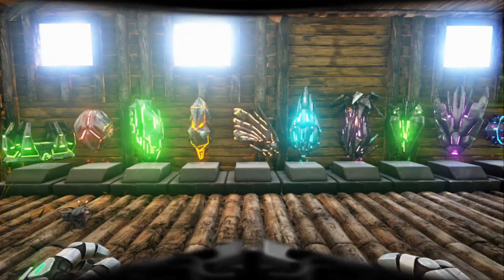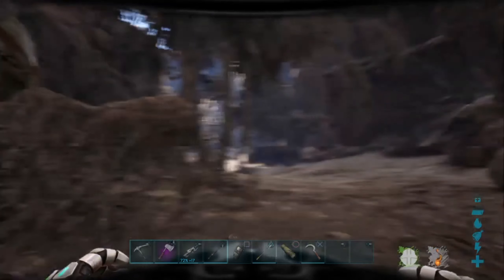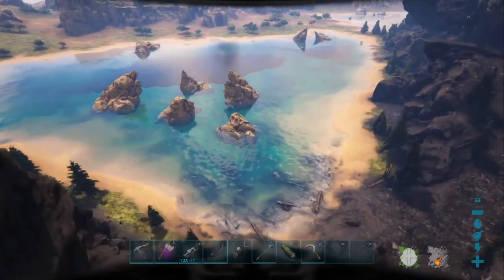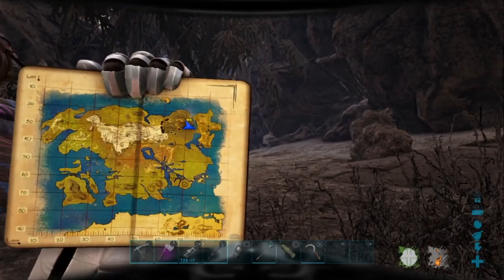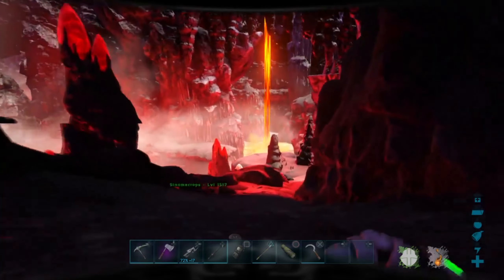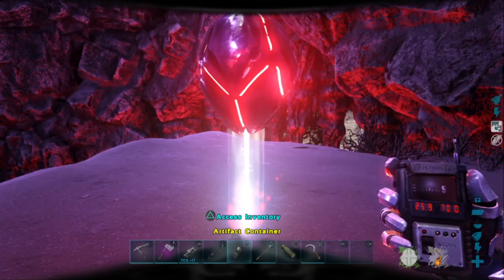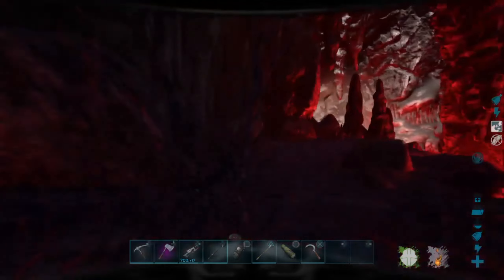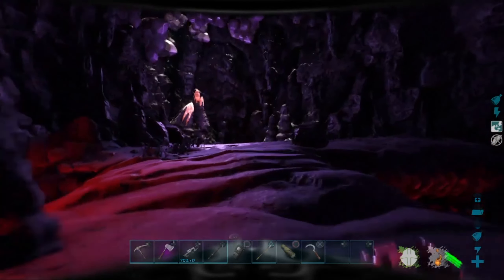ARK: LOST ISLAND - CAVE ENTRANCE LOCATION FOR THE IMMUNE ARTIFACT!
ARK: LOST ISLAND - CAVE ENTRANCE LOCATION FOR THE IMMUNE ARTIFACT! If you have any questions please leave them in the comment section and I will answer your questions. I hope you enjoy the video!